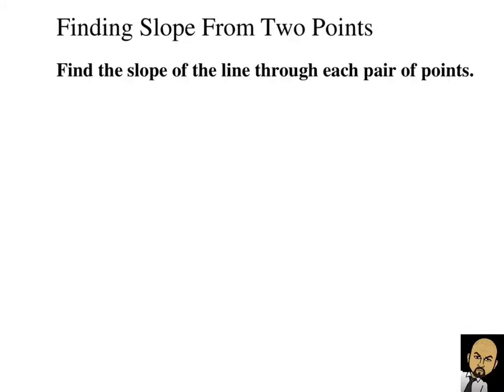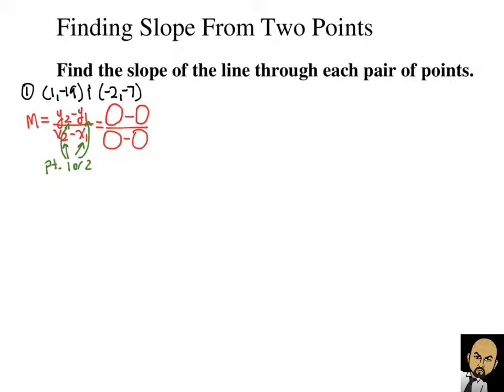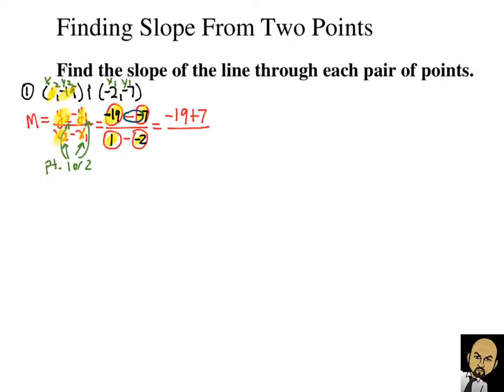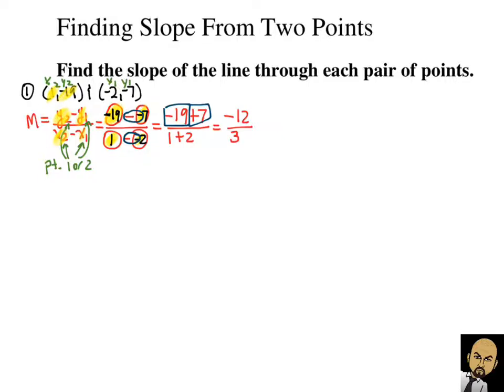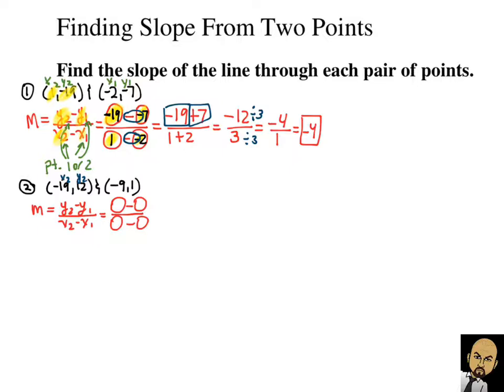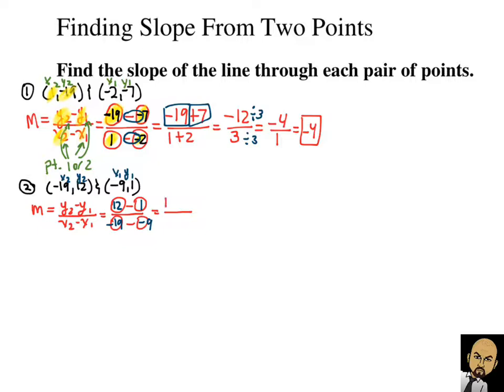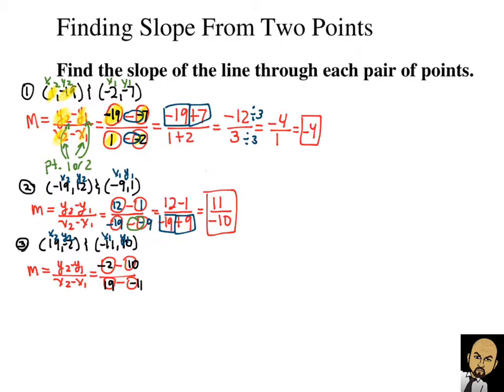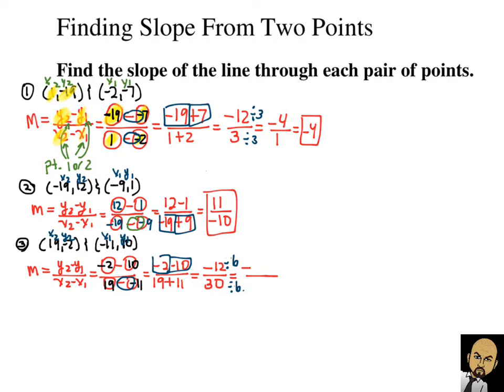Finding Slope From Two Points